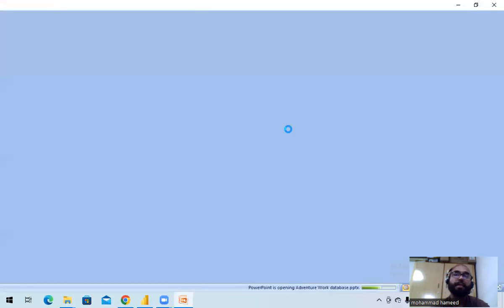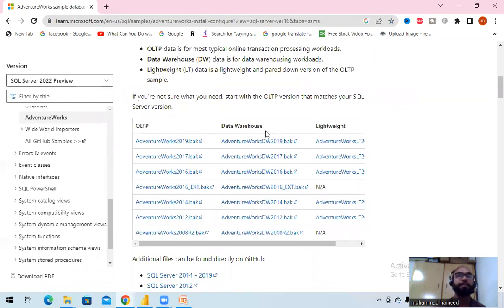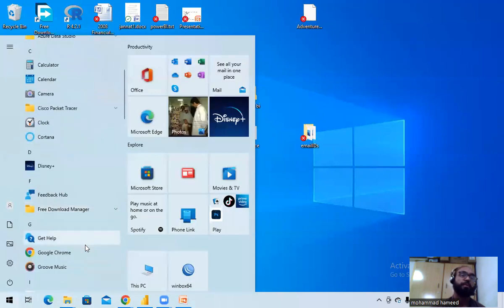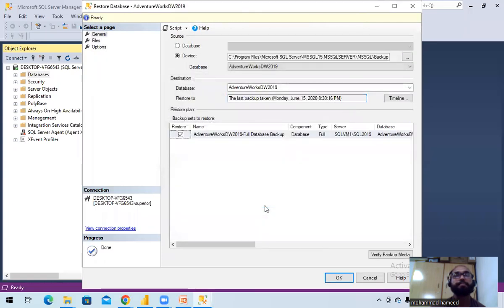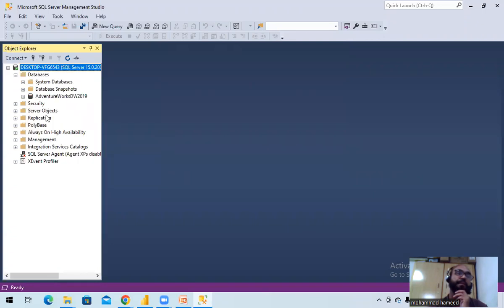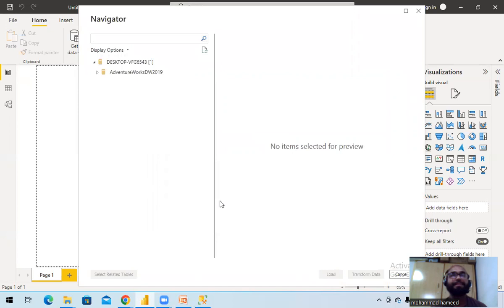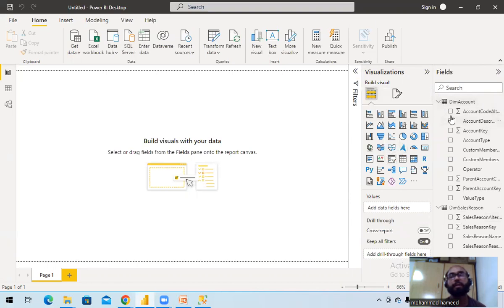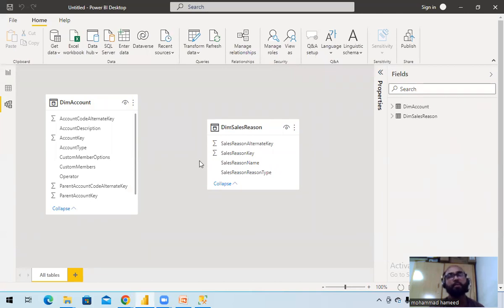connecting sql server with power bi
Downloading and installing Adventure work database
Making Adventure work database as sql server database
Connecting SQL server to power bi desktop
Loading Adventure work database from SQL server to power bi desktop